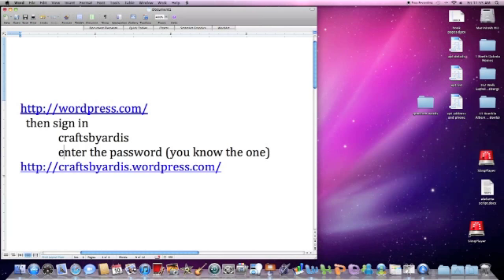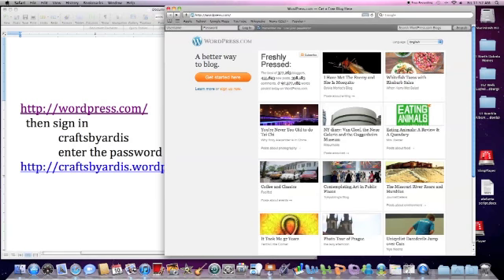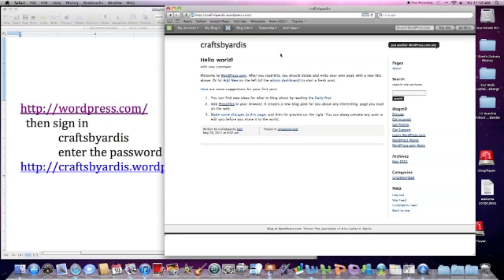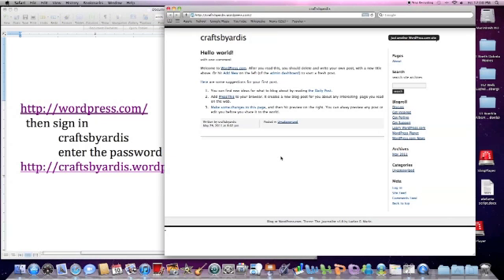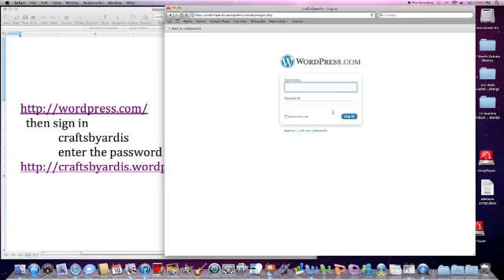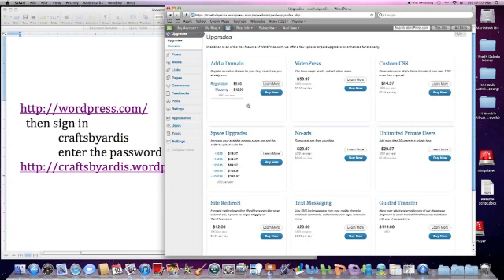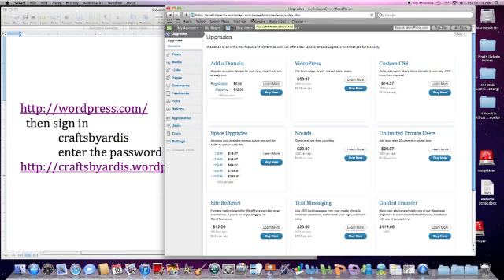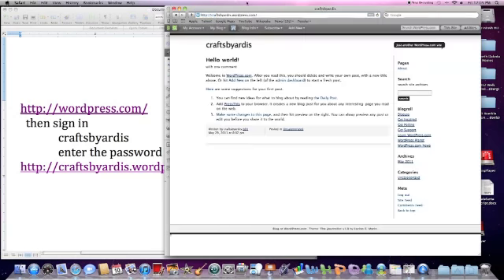word press 1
Showing how to set up a word press website.